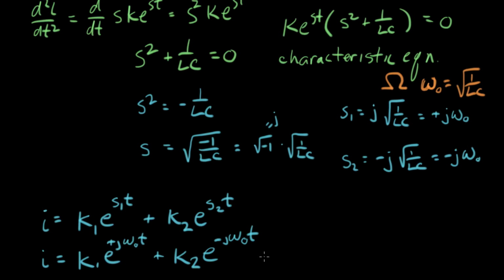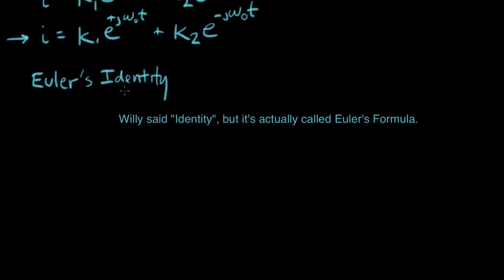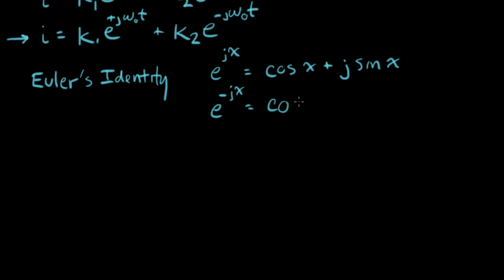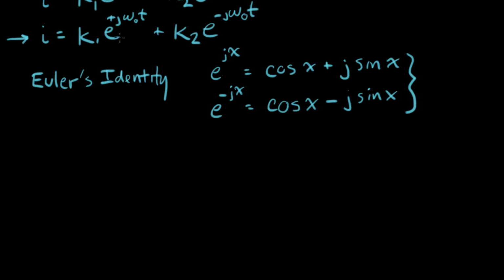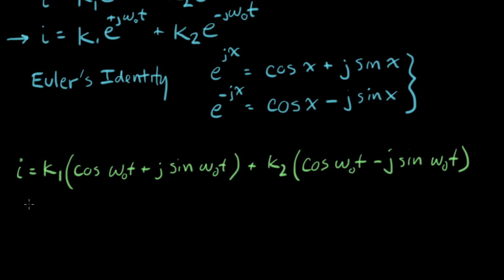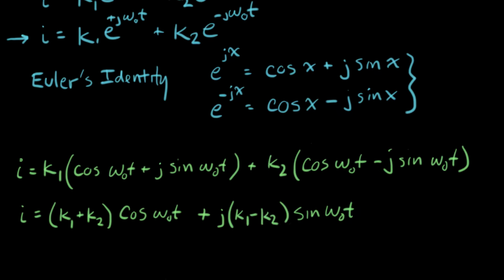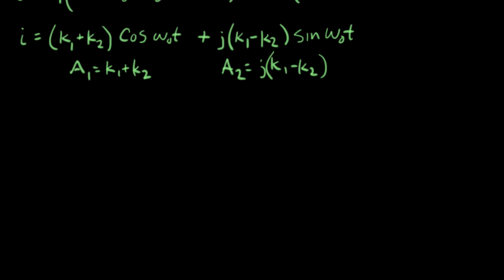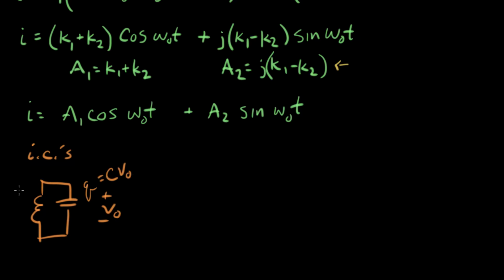Electrical engineering - LC natural response derivation 3